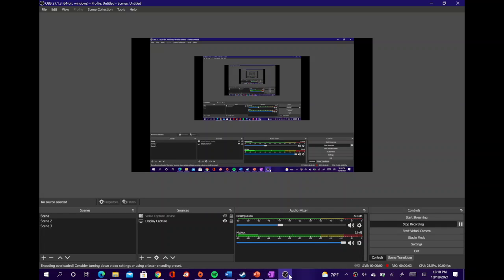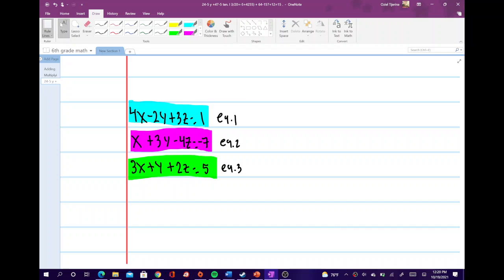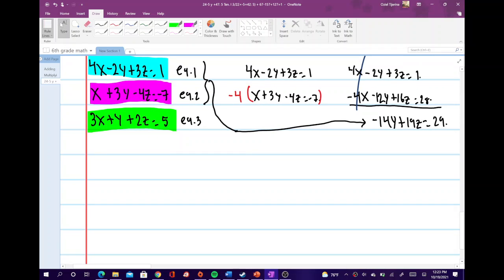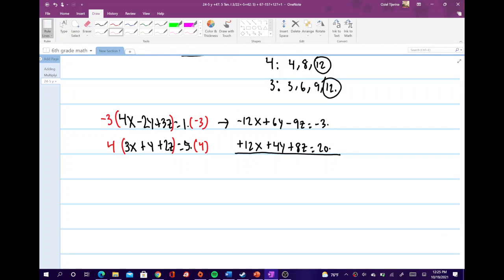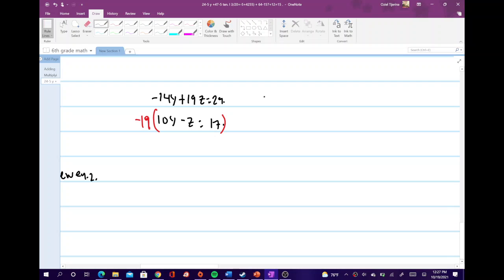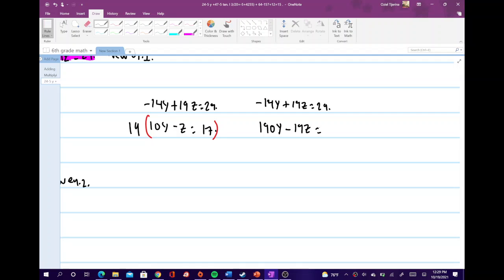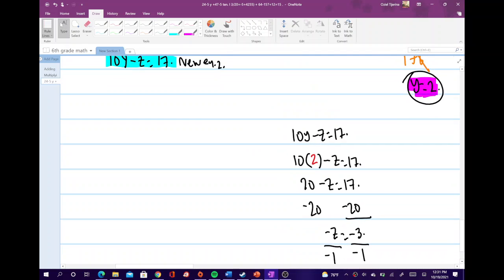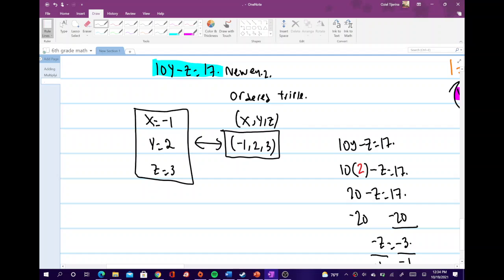Solving a system by elimination ex. 2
Hi guys!! I decided to make this video on a second example for how to solve a system of 3 equations by elimination. The last example I made was a little too simple. With that being said, I really hope this helps! Please let me know if you have questions!